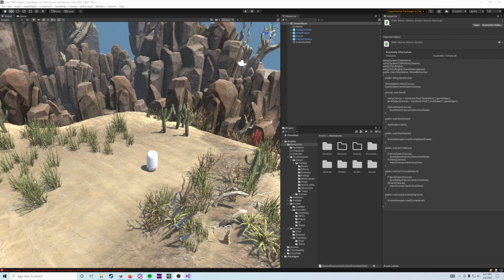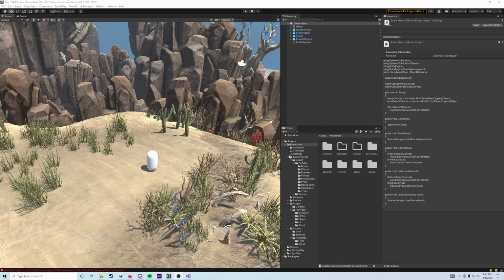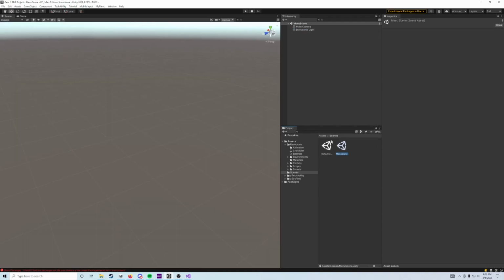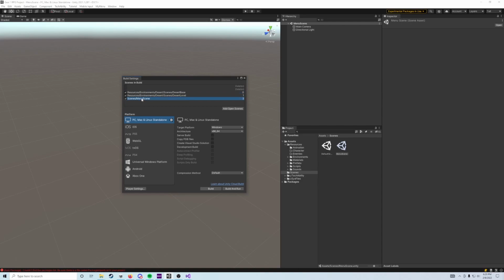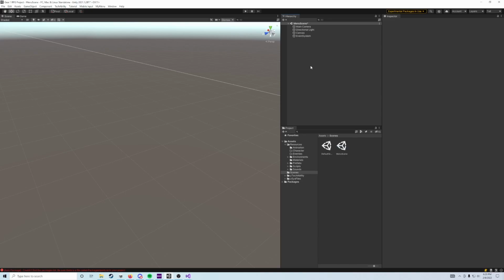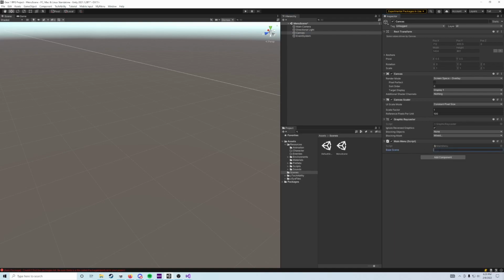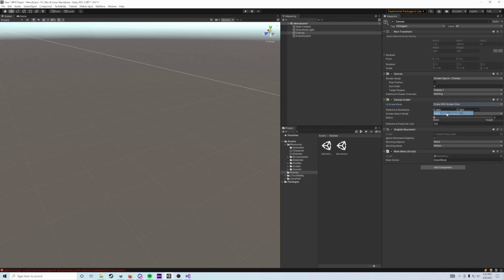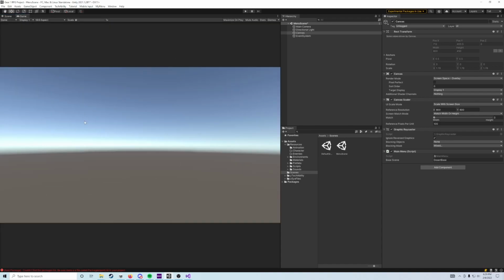TA Gear 1 RPG UI Week 3 Step 1 Create MenuScene and Canvas